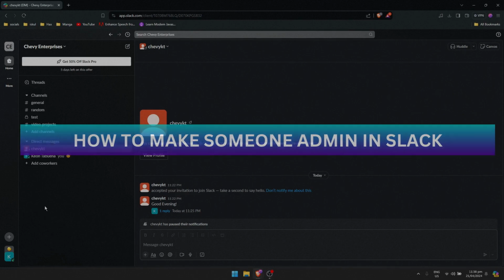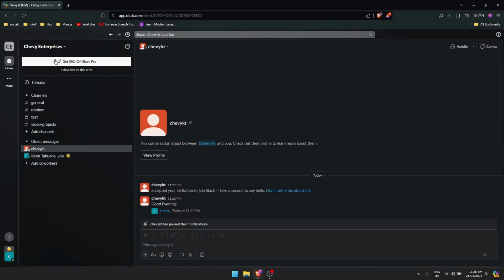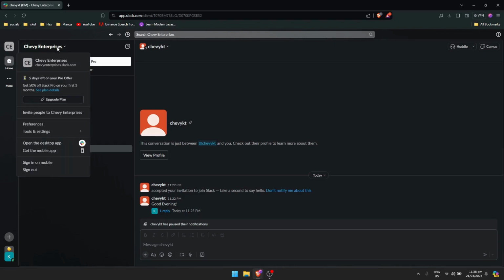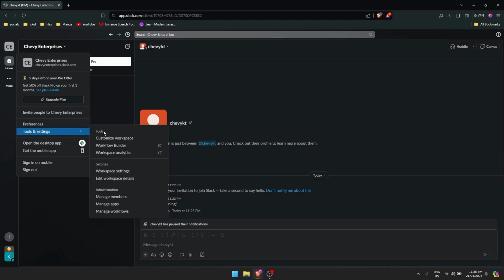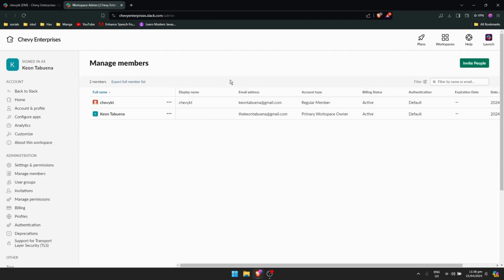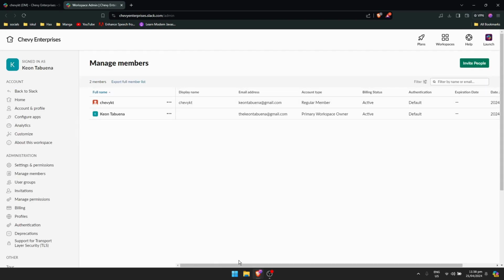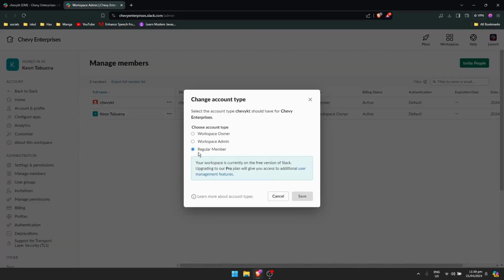How to Make Someone an Admin in Slack | Slack Tutorial (2027)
Looking to make someone an admin in Slack? This tutorial will guide you step-by-step through the process, perfect for workspace owners or existing admins who want to grant admin privileges to other users. I’ll show you how to promote a member to an admin role in Slack.

In this tutorial, you’ll learn:
How to access the Slack workspace settings.
How to promote a member to admin status.
How to manage and adjust admin permissions.

Follow these steps to make someone an admin in Slack and delegate workspace management!

Chapters:
00:00:00 - Introduction
00:00:10 - Navigate to Settings
00:00:24 - Managing Members
00:00:34 - Member Account Type
00:00:43 - Changing workspace permissions
00:00:52 - Update Workspace Admin